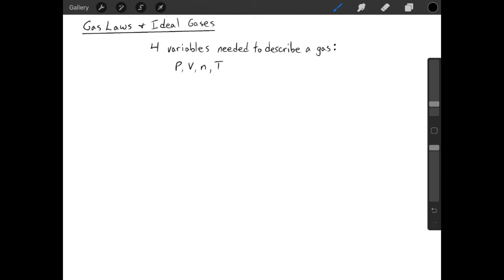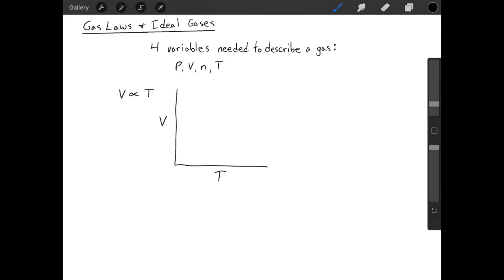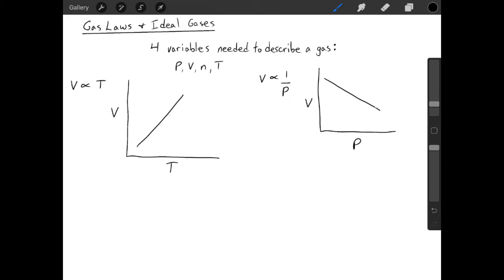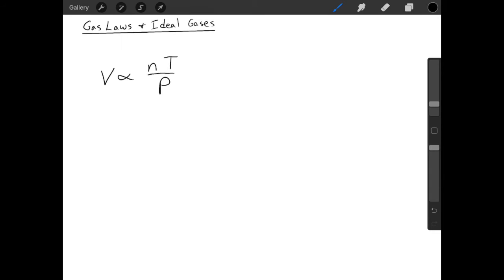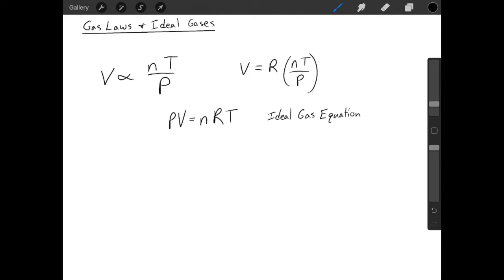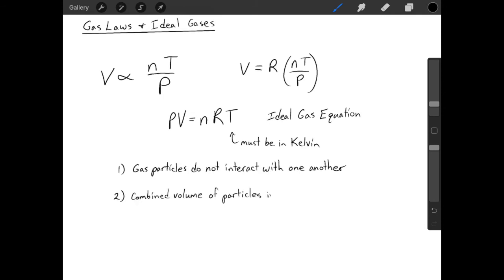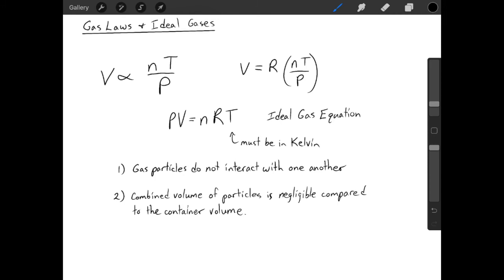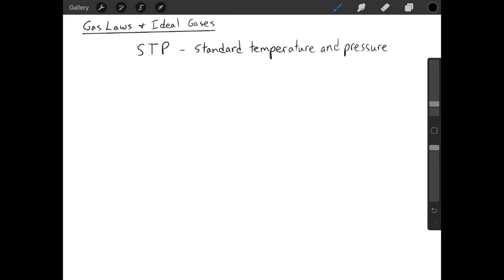Gas laws and ideal gases